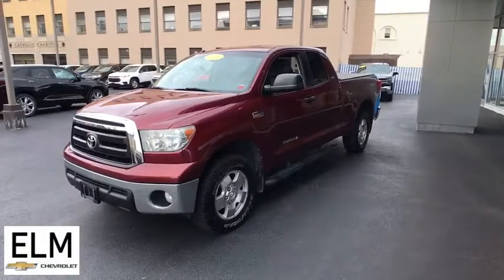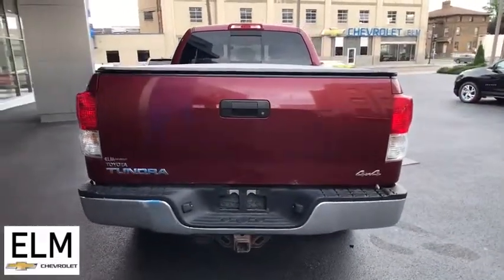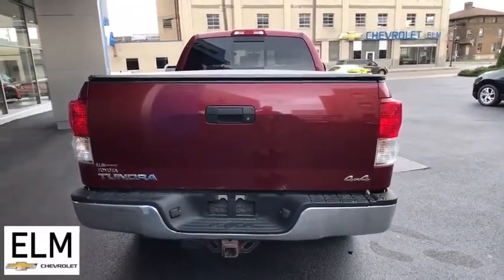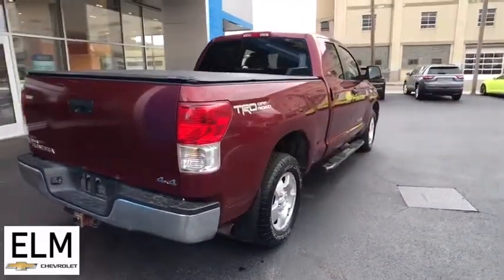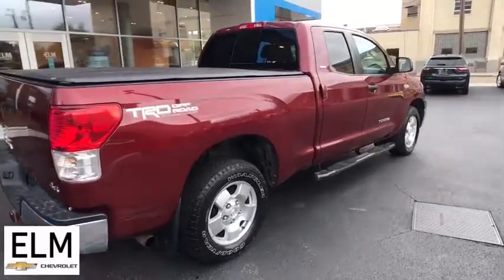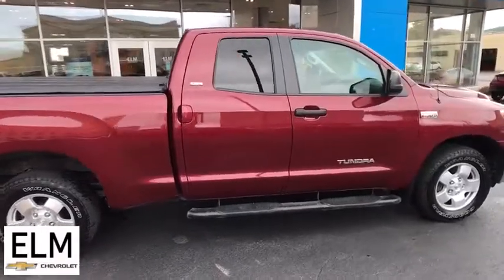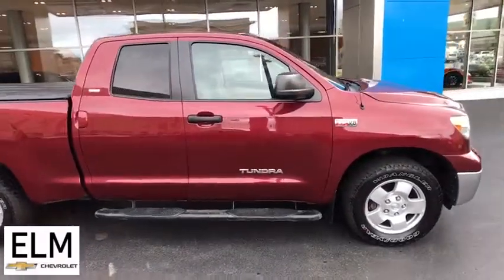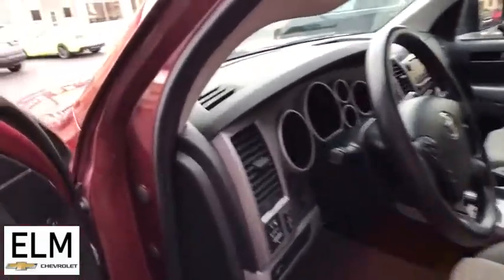2010 Toyota Tundra Elmira, Ithaca, Watkins Glen, Corning, Sayre, NY T3228A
Red Used 2010 Toyota Tundra available in Elmira, New York at ELm Chevrolet. Servicing the Ithaca, Watkins Glen, Corning, Sayre, NY area.

Elm Chevrolet
301 E Church St

The Story, Highlights Include..., **ALLOY WHEELS**, **CLEAN CAR FAX**, **WONT LAST**, 130A Alternator, 18 x 8J Unique Alloy Off-Road Wheels, 4.30 Rear Differential, Bilstein Shocks, Clear Front Fog & Driving Lamps, Fabric Seat Trim w/Off-Road Package, Front Tow Hooks, Off-Road Tuned Suspension, Supplemental Transmission Cooler, Tow Package, TRD Off Road Package, TRD Off-Road Graphics. 2010 Toyota TundrabrbrAwards:br  * 2010 KBB.com Best Resale Value Awards